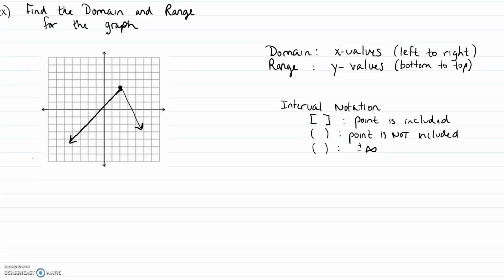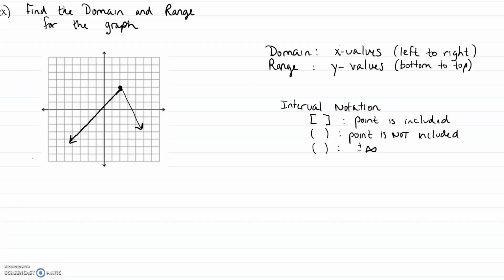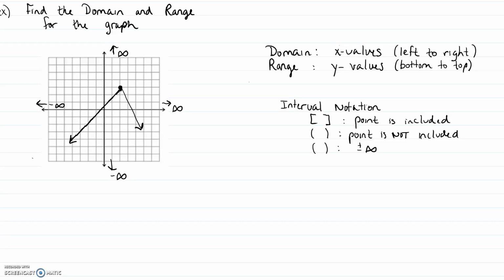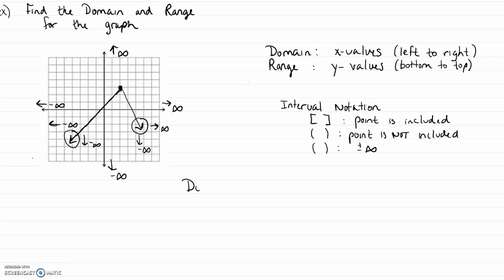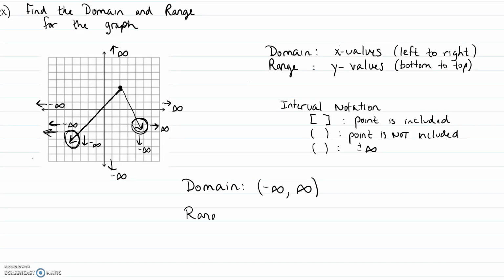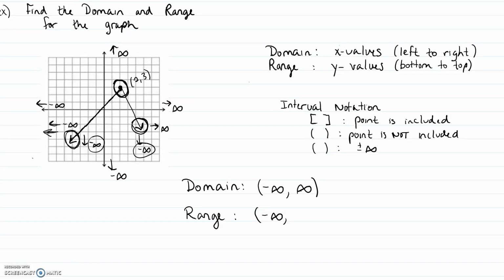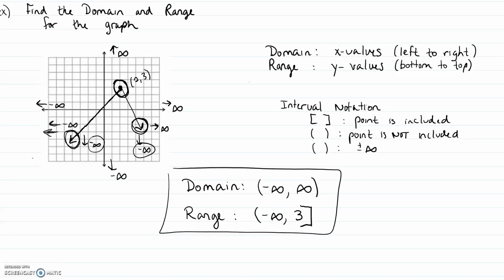Domain & Range Example 2